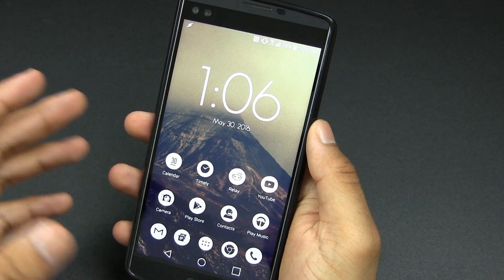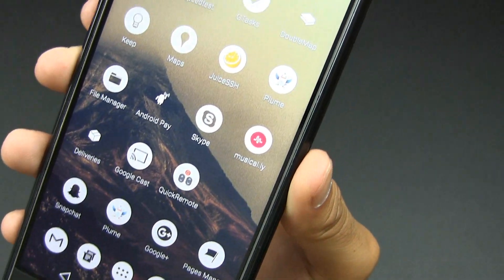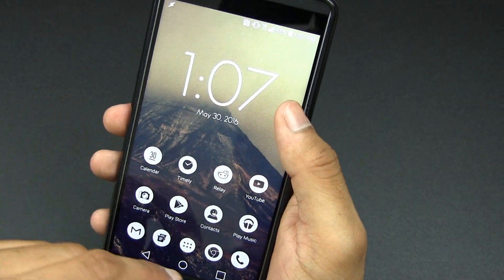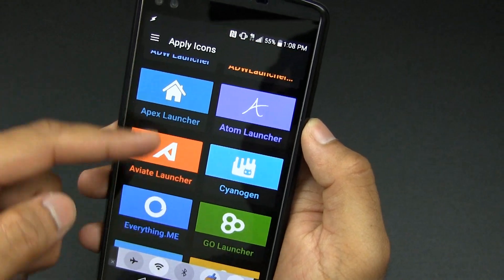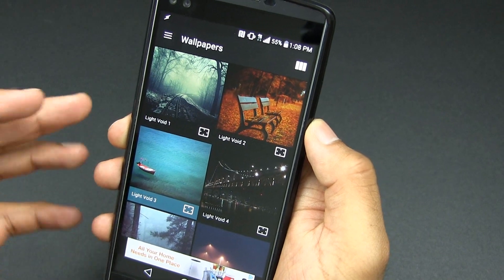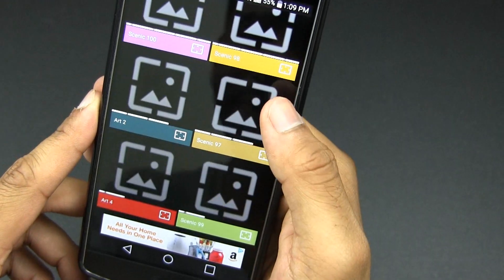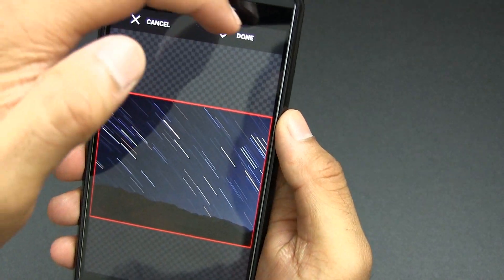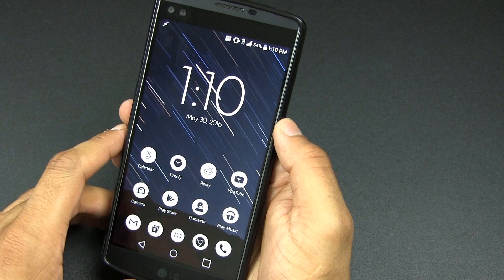Light Void Icon Pack for Android! 2000+ HD Icons & 30+ HD Wallpapers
A look at Light void icon pack for Android.